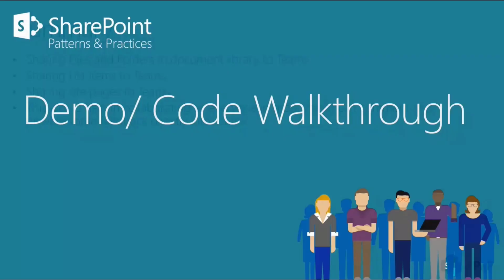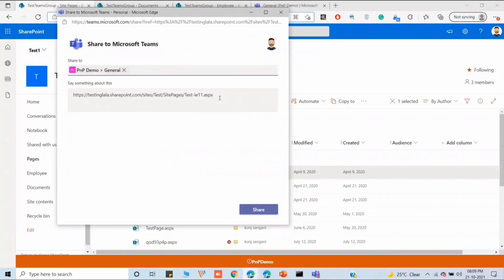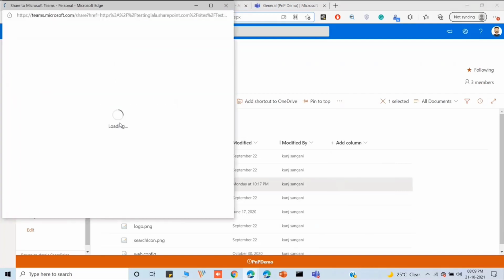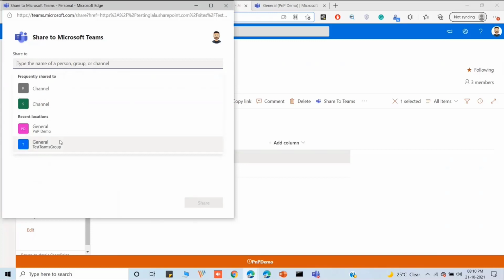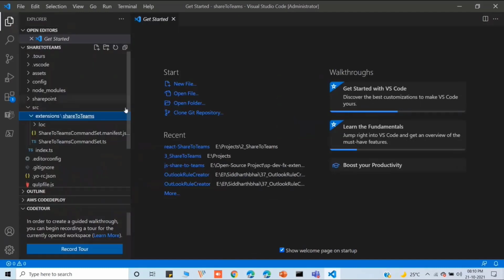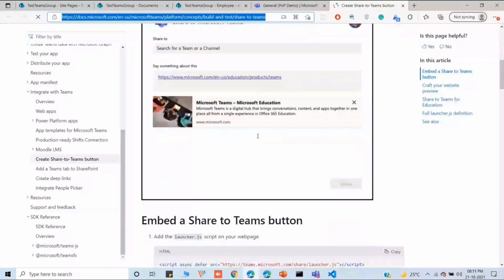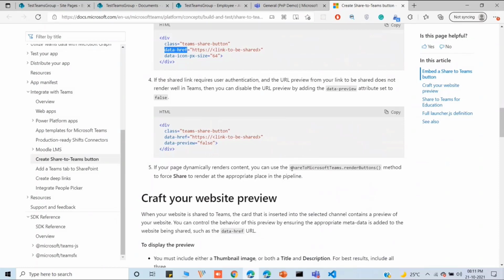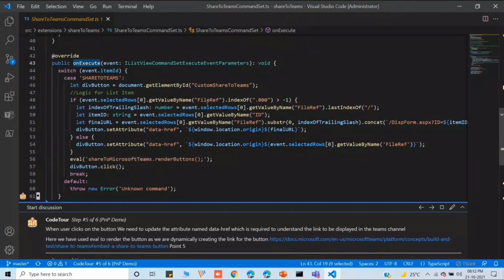Share to Teams – SharePoint Framework Command Set Extensions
In this 7-minute developer-focused demo.  From within SharePoint, Kunj Sangani’s extension allows user to 1-click share site pages, files, folders, and list items directly to selected (from dropdown) channels or groups in Microsoft Teams.  A concise 6-step CodeTour familiarizes the viewer with the inner workings of this extension.  Use available scripts to create the Share-to-Teams button.   This PnP Community demo is taken from the SharePoint Framework and JavaScript Special Interest Group (SIG) – Bi-weekly sync call recorded on October 21, 2021.

Demo Presenter:  Kunj Sangani (Cognizant) | @sanganikunj